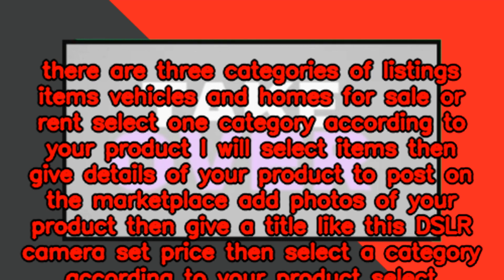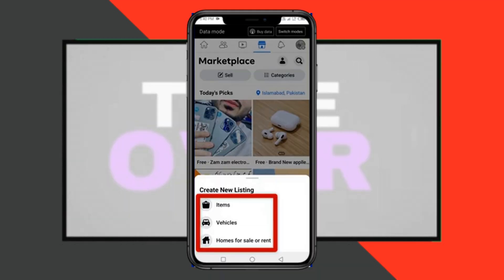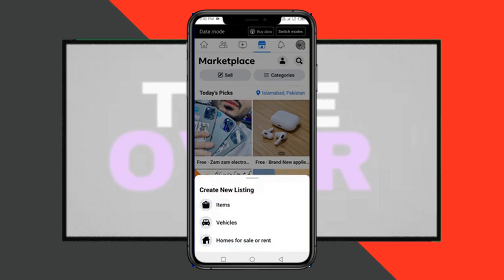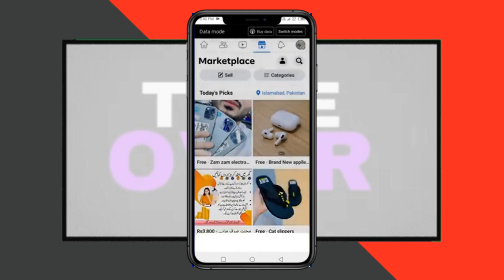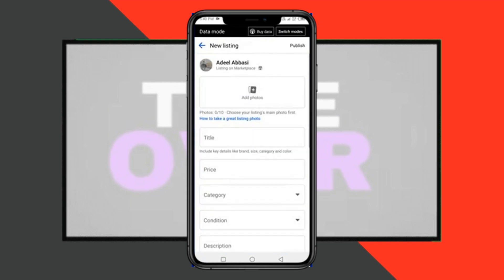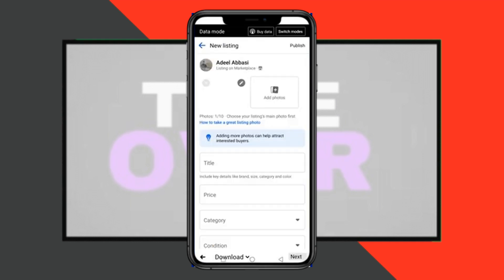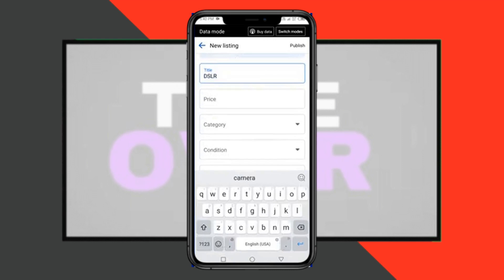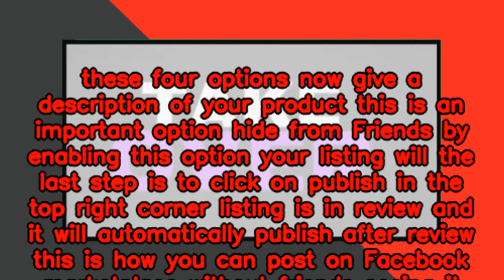POST ON FACEBOOK MARKETPLACE WITHOUT FRIENDS NOTICING (FULL GUIDE)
In this exciting video, we will reveal a super easy trick that allows you to post on Facebook Marketplace without your friends noticing. If you've ever hesitated to sell or buy items on Facebook Marketplace because you didn't want to alert your friends, worry no more! Our ingenious method will help you maintain your privacy and carry out transactions with ease.